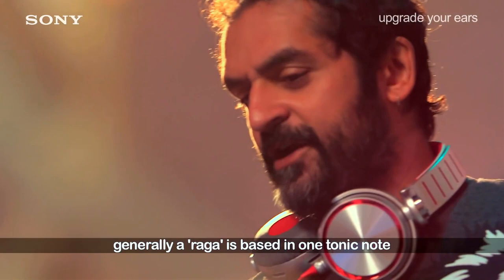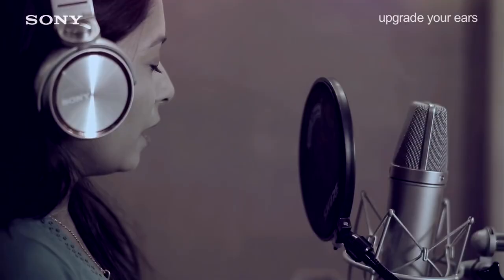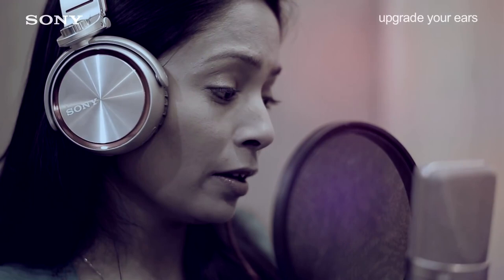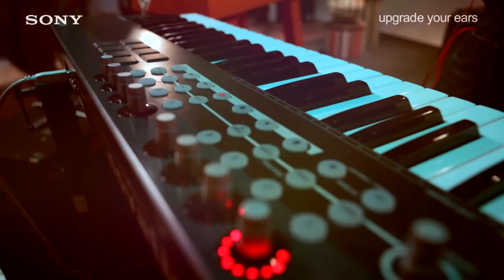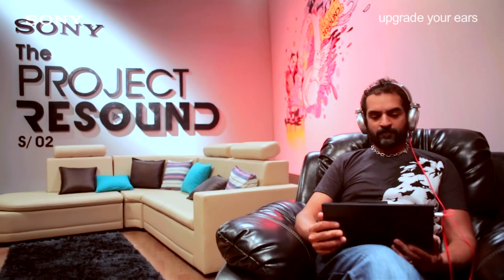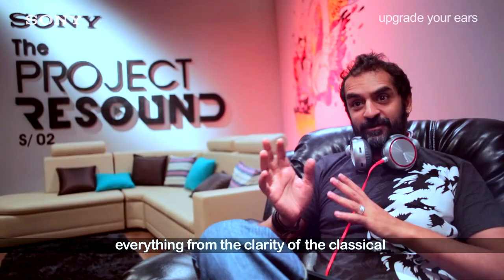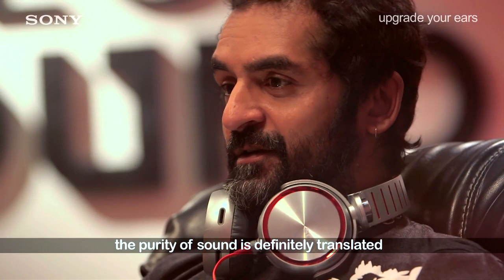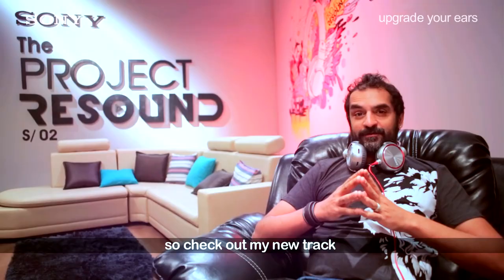RESOUND | KARSH KALE | SONY | INDIA | ALTAMASH RAZA KHAN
Sony India was about to launch their brand new state of the art headphones.
IDEA – We Captured Karsh Kale’s review and experience on Sony’s new Studio grade crystal clear sound headphones

Project Name – Sony Re-Sound
Locations – Bombay
Agency – Ogilvy India
Client - Sony
Equipments Used – Canon 5d m2 with Carl Ziess Cp2 Lens, stabilizer system, Lights and accessories
Production House – Battalion, Mumbai

Shot by: Altamash Raza Khan

All Rights are reserved with the respected client